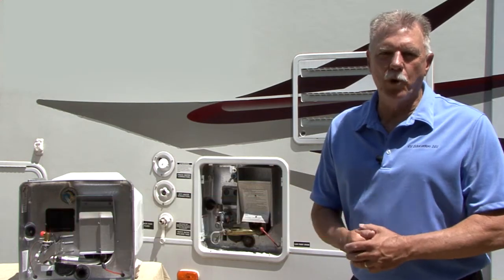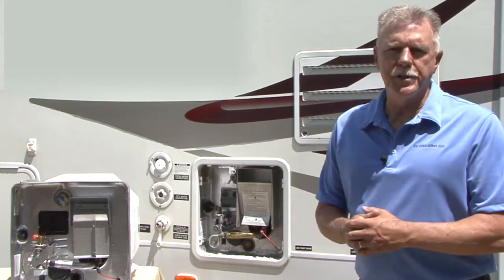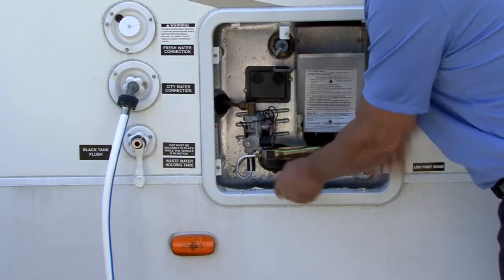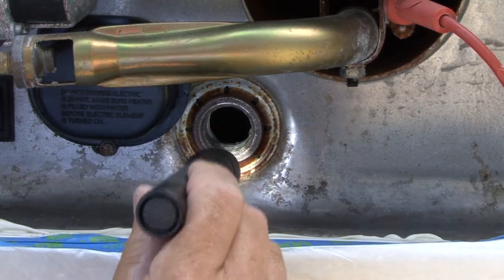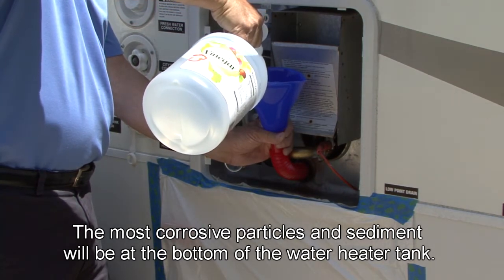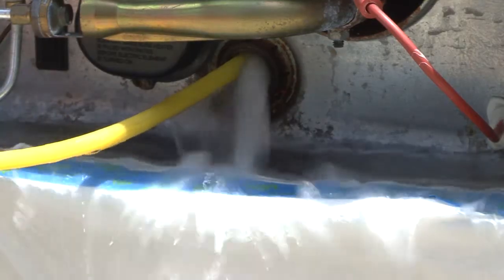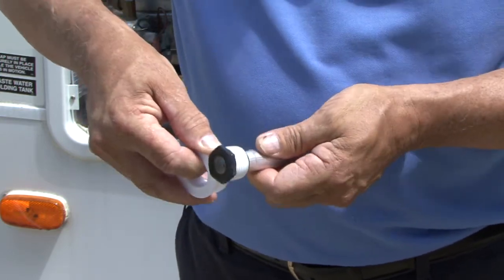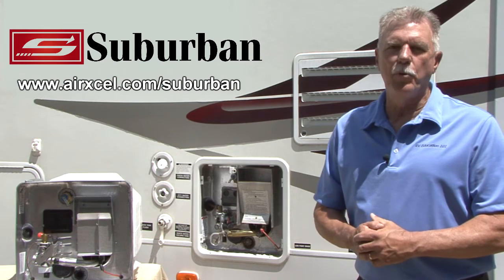Video 04 - SUBURBAN Water Heater Sediment Removal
Draining the Tank and Sediment Removal
Under normal use, sediment deposits will build up inside the water heater tank.  The sediment and mineral deposits could lead to slower recovery time, less available hot water and higher energy consumption. Learn more about draining and sediment removal in Video 4 of the Water Heater Maintenance Series 01.

PLEASE NOTE:  This video is for Suburban brand porcelain lined, steel tank water heaters and is produced for demonstration purposes only.  Please refer to the owner’s manual that came with your appliance.  Gas appliances should always be installed and serviced by a certified gas technician.

If you are not comfortable with performing the steps required in this general maintenance video, please visit SuburbanRV.com to locate the nearest RV Service Center and/or dealer to have the work completed.